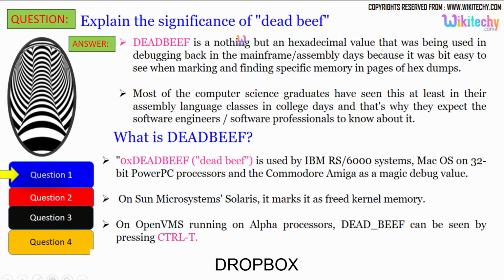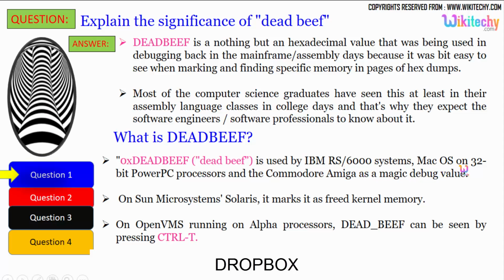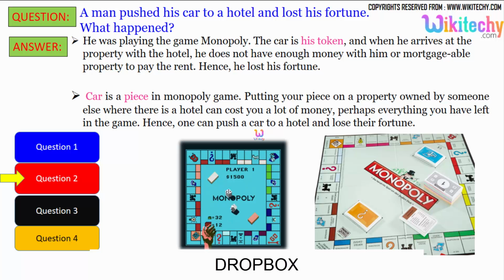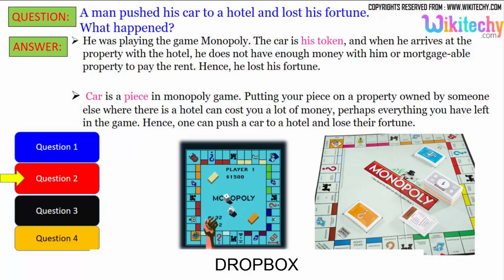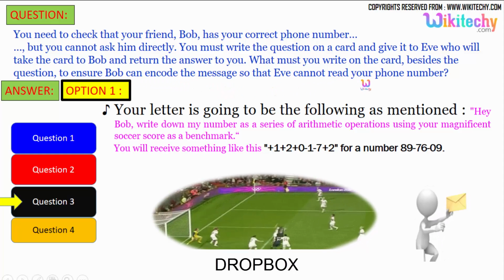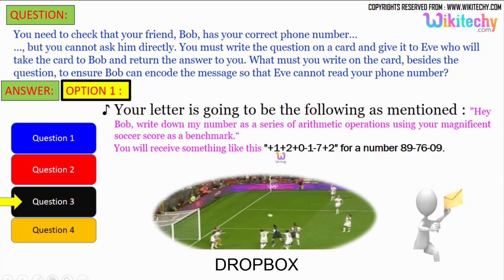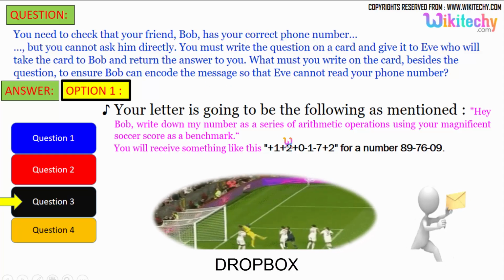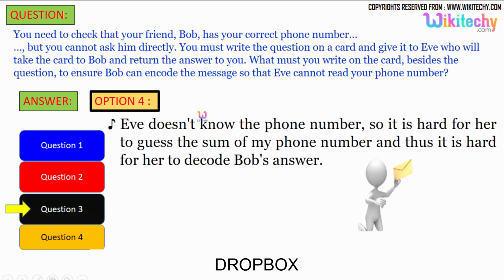dropbox Top most interview questions and answers Online Videos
Dropbox Software Engineer Interview Questions
Dropbox Interview Questions
How should I prepare for a Dropbox interview?
dropbox hackerrank questions
dropbox interview questions careercup
dropbox intern interview questions
dropbox multi-threaded token bucket algorithm
dropbox frenemy interview question

What is DEADBEEF?
Explain the significance of "dead beef"?
A man pushed his car to a hotel and lost his fortune.What happened?
You need to check that your friend, Bob, has your correct phone number. , but you cannot ask him directly. You must write the question on a card and give it to Eve who will take the card to Bob and return the answer to you . What must you write on the card, besides the question, to ensure Bob can encode the message so that Eve cannot read your phone number?
You"re the captain of a pirate ship...and your crew gets to vote on how the gold is divided up. If fewer than half of the pirates agree with you, you die. How do you recommend apportioning the gold in such a way that you get a good share of the booty, but still survive?

abilities, awareness, communication, skills, quiz, pdf, download, ebooks, interview questions and answers for a job,
experienced,freshers,mechanical engineers,cse engineer,for electrical engineers,for civil engineering,for administrative assistant,for a job call center,bpo,bank,b.tech,best,computer science,call center,civil engineering,
interview body language | conversation | communication skills | cracking tips | crack | videos | tips
interview videos for freshers | of great personalities | attitude is everything | skills
interview questions and answers for freshers in india | about yourself | questions and answers
job interview videos for freshers in india
job interview tips | at home

job application letter sample
hr interview questions and answers | videos
hr interview questions and answers for experienced candidates
hr interview for freshers | tips | for experienced | attitude
hr interview videos in india for freshers engineers
hr interview for freshers engineers | questions and answers for experienced
hr round interview questions and answers
hr interview questions and answers for freshers in india | for experienced
hr assistant interview questions and answers
hr interview bad brains
best hr interview
best hr interview for freshers
hr business partner interview
best hr interview ever | must watch | questions| videos
hr interview comedy | conversation
hr coordinator interview
 software company interview videos
common hr interview questions
cracking hr interview

technical support engineer interview, electrical engineering technical interview,
ece technical interview,

mock technical interview,
technical account manager interview,
technical manager interview,
technical program manager interview,
technical support manager interview,
non technical interview,
network engineer technical interview,
interview on technical support,
technical interview preparation | interview prep | phone interview,
programming technical interview,